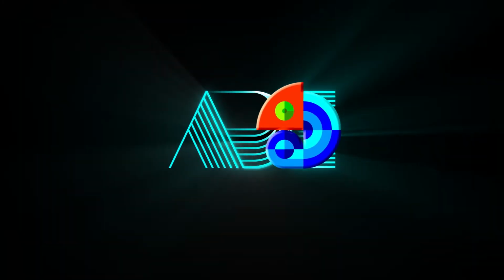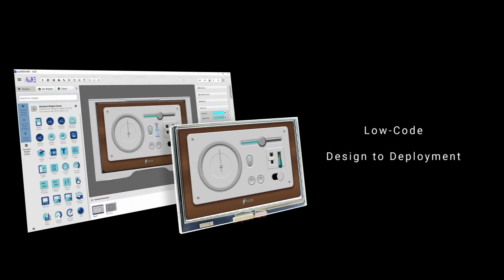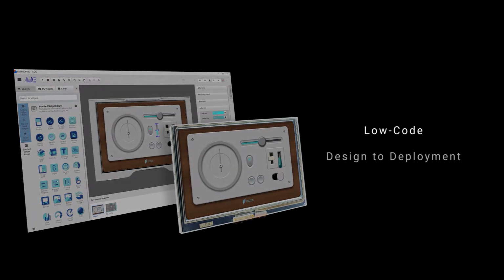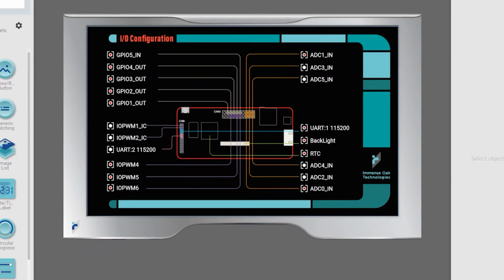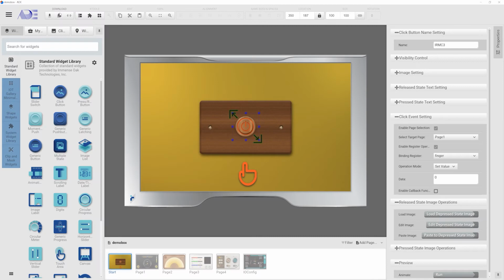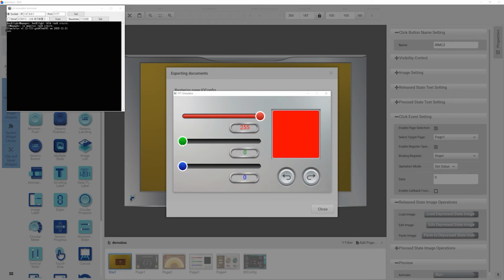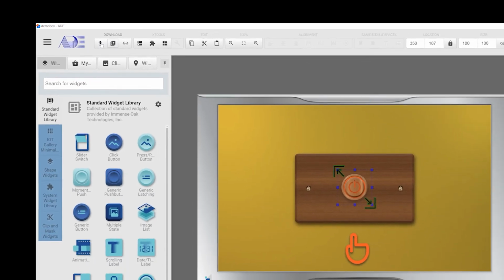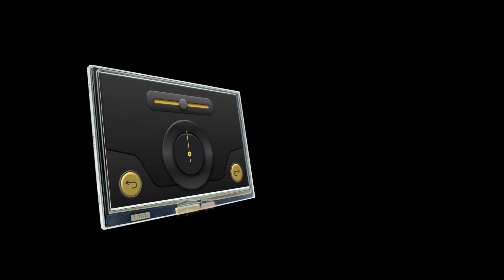“Hello World” Project - HMI solution from IOT